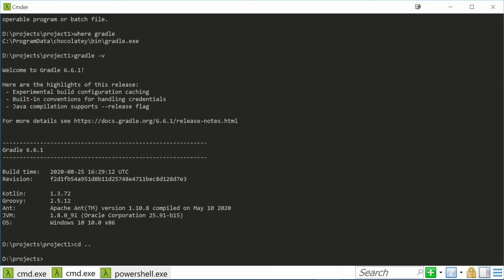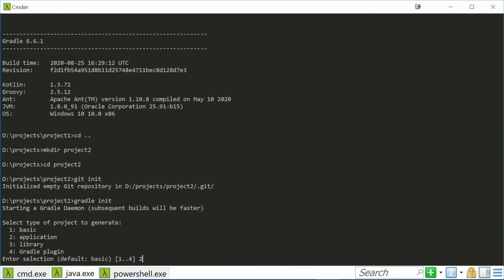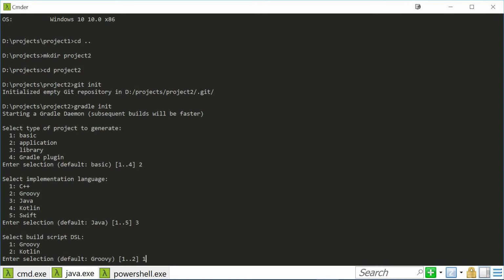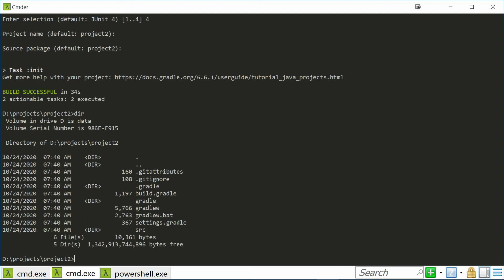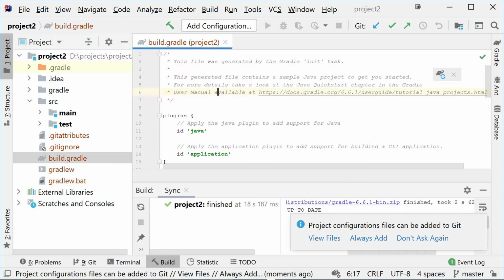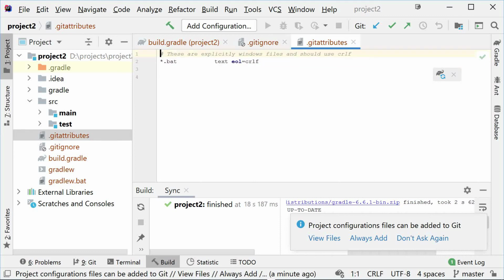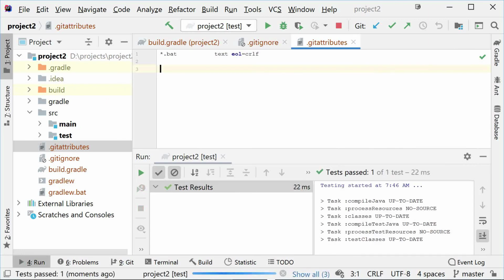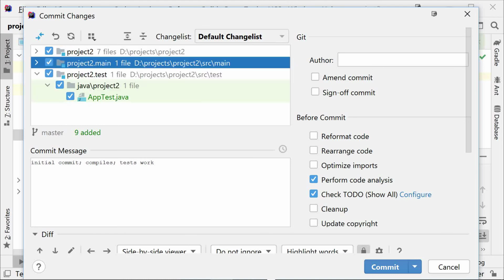Start a new Java application the right way with Gradle, git, and IDEA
This is about how to start a Java application project properly with Gradle and Git and IntelliJ IDEA.
You should have Gradle on your path or know its path.
If Gradle is not already on your path and you are on Windows I suggest Chocolatey to get it on your path.
There are separate videos about that.
I am using Gradle 6.6.1.
Make a directory for the project.
This can be in the terminal like here with Commander or cmd.exe
    or it can be in a file manager like Windows Explorer or XYPlorer.
The directory should be meaningful
    because Gradle will use it by default for the Gradle project name and Java package name.
cd into the directory and git init
git should be on your path. If its not, I again recommend Chocolatey to get it on your path.
The version of git doesn't matter.
git init makes a local repository within your project directory
    so project changes will be stored as you commit.
Nothing we have done so far is Java-specific. These steps would apply to any kind of development project.
Now do a gradle init.
This will do 3 main things:
1. it will setup the Gradle files required for a build. More on that in a sec.
2. it will create sample Java code - both main code and unit tests.
3. it will create git files in your working directory that most projects would want

First it asks the type of project.
If you are creating code to run -- with a main method -- you want the application.
The other likely choice is library -- when you are writing code that will be used as a part of another project.

Next is what language do you want to code in. For this example we will use Java. It is the most common.

Next is the build script language.
We'll choose Groovy for this example.
Groovy is still more widely used and definitely more documented, so it is a good choice as a beginner.
It is possible to switch later.

Next is the testing framework for unit tests
    since gradle init will generate sample unit tests.
At the time of this recording, I think JUnit4 is used about 80% of the time.
There is a ton of documentation on JUnit4, so it is a good choice.
But I'd recommend JUnit5 because the documentation is still very good
    and JUnit5 is a better choice for Java 8 and beyond.

Now the project name and source package name.
This is why you should choose a good name for the project directory.
If you did, then the recommended defaults here are good recommendations.

Here is what our project directory looks like now.

We'll look at these files in IDEA now.

Open the project in IntelliJ IDEA.
In the open dialog either select the directory or the build.gradle within your project directory.

The project is ready, but I clean it up a little based mostly on style.

First, I delete settings.gradle because it is redundant in this setup.
You can always bring it back for multiproject builds
    or if you need the Gradle project name to be different than the directory name.
For now, it is noise, so delete it.

Now delete the comments from build.gradle.
The comments are explanatory if you are first learning Gradle, so go ahead and read them.
But they are not appropriate to clutter up code.

Same kind of thing for the comments in .gitignore.

While in the .gitignore, add .idea.
.idea is user-specific and IDE-specific --- both of which you never want to commit to a git repository.
If someone else clones your repo with IDEA, these files will be regenerated specific for that developer.

Same kind of thing for the comments in .gitattributes

Now lets make sure all the code compiles - both the main code and the unit test code.
Run the Gradle task testClasses.
I used "Run Anything" here which is Ctrl + Shift + A on Windows.
You can also double-click testClasses from the Gradle view on the right-edge.

Now lets run all the unit tests. Remember this sample unit test code was generated by the gradle init task.
It is a good idea to run all the unit tests before committing any code.

The project is in good shape. It's time to commit.

The top 3 directories (.gradle, .idea, and build) will be ignored by git.

All of the rest of the files should be committed, but we haven't git added them yet so let's do that.

I just right-clicked on the highlighted files.

Now commit to the local repository.

Write a good message
    so the person reading it can understand the state of the project
    or the change made by reading this message.

Click Commit.